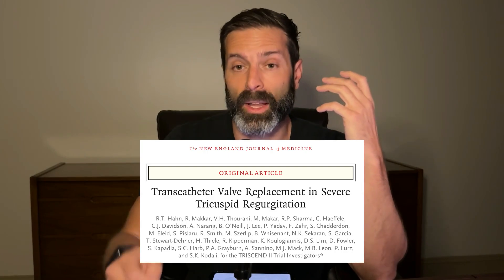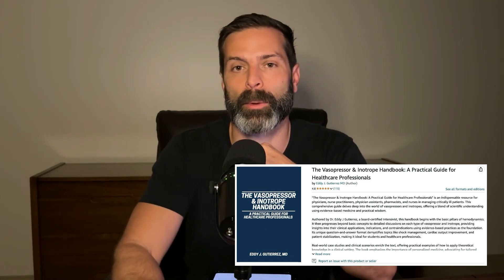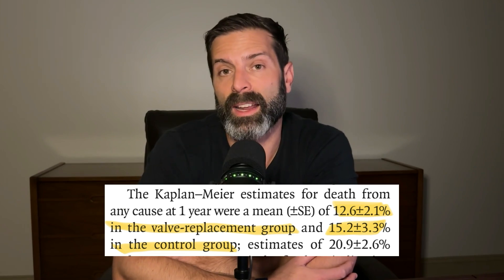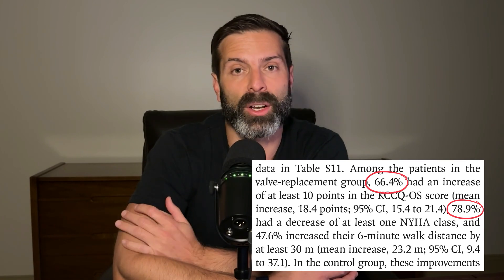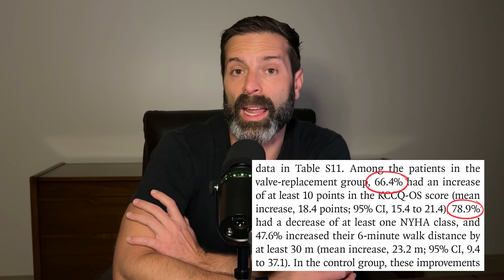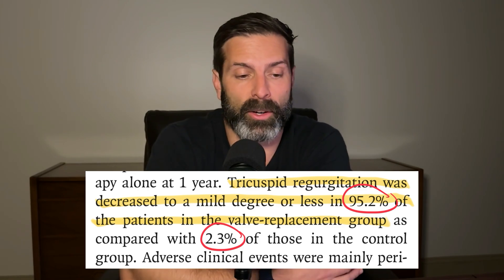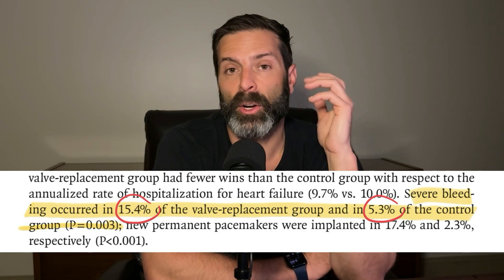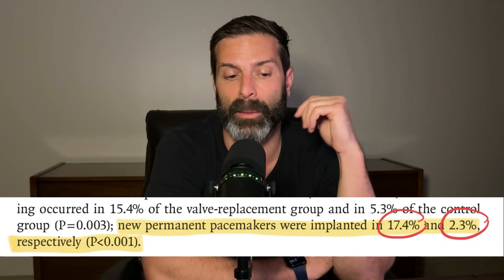Severe Tricuspid Regurgitation Treatment: Transcatheter Tricuspid-Valve Replacement (TRISCEND II)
In this episode of the Saving Lives Podcast, we explore the TRISCEND II trial’s findings on transcatheter tricuspid valve replacement (TTVR) for severe tricuspid regurgitation. Learn about the quality-of-life improvements and procedural risks for this innovative therapy.